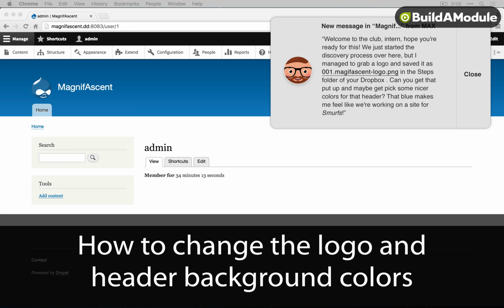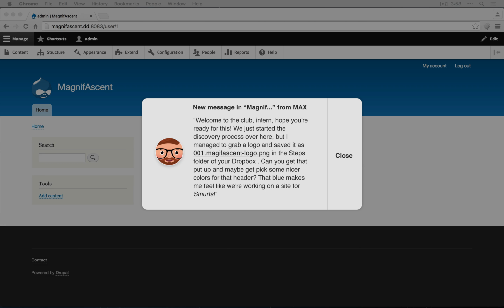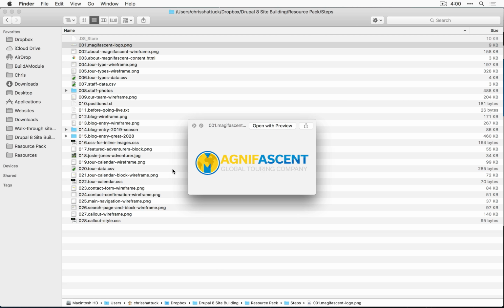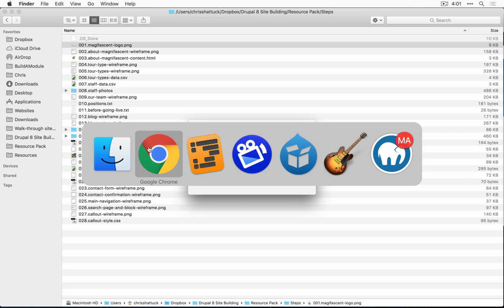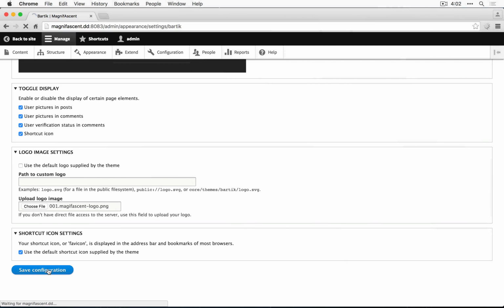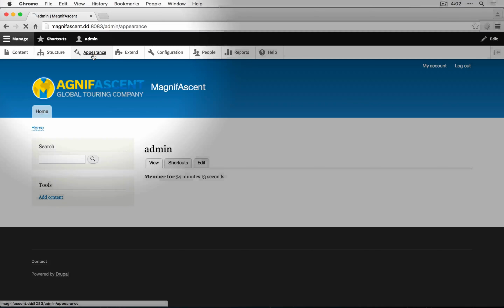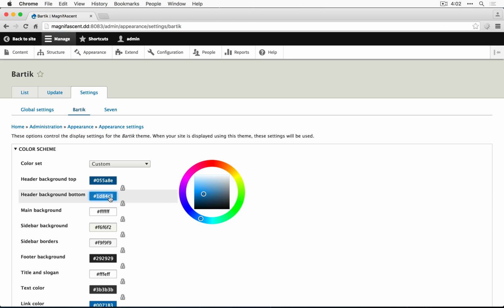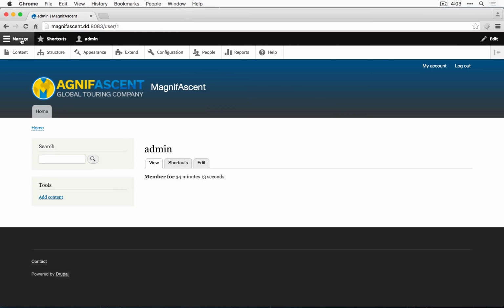8. How to change the logo and header background colors